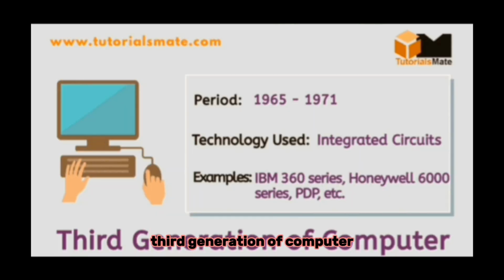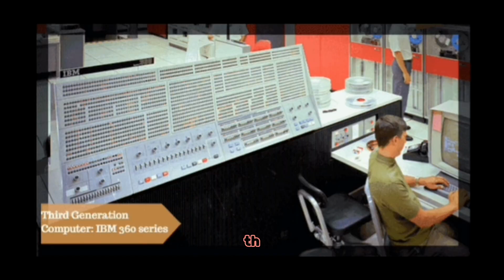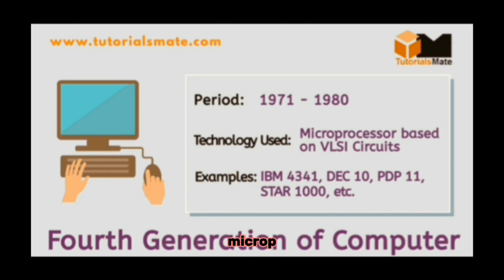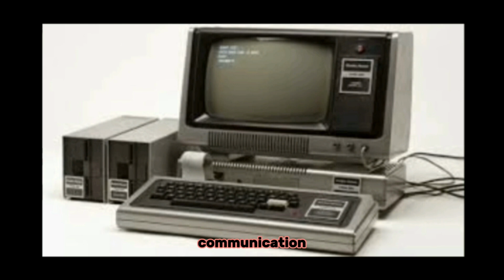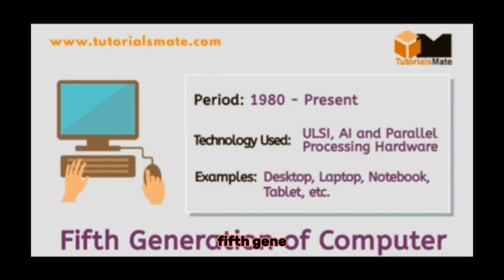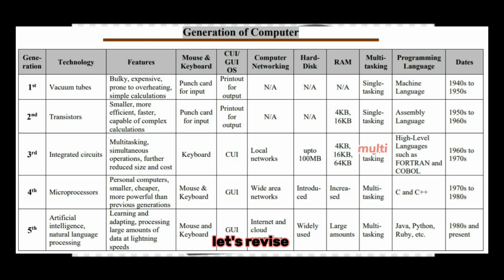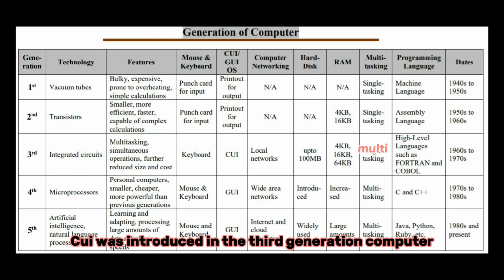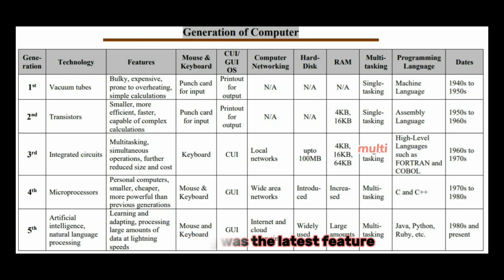Generations of Computer | All Five Generation of Computer in Detail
All You Need to Know about Generation of Computer

"The Evolution of Computers: A Fascinating Journey through Generations"

Content Creator:  Yunisha Neupane
Student of Grade 9 MP (KMC School)

Description:
In this video, we dive deep into the evolution of computers, tracing their incredible journey from the early calculating machines to the powerful devices we rely on today.

Join us as we take a captivating trip back in time, beginning with the first generation of computers that emerged in the 1940s. Witness the pioneering efforts of visionaries like Alan Turing, John von Neumann, and Grace Hopper, who laid the foundation for the technological marvels we enjoy today.

Discover how computers evolved through subsequent generations, as scientists and engineers pushed the boundaries of innovation. Experience the advent of transistors and integrated circuits, which revolutionized the way computers were built, making them smaller, faster, and more accessible.

Witness the rise of personal computers in the 1970s and 1980s, as iconic brands like Apple and IBM transformed the computer landscape, bringing computing power into the hands of individuals. Explore the graphical user interface and the birth of the internet, which paved the way for the digital age we now inhabit.

Delve into the fourth generation of computers, where the emergence of microprocessors and advanced software fueled the rapid advancement of technology. Witness the birth of laptops and the dawn of the mobile era, as computers became portable and more interconnected than ever before.

Finally, we arrive at the present generation of computers, where artificial intelligence, cloud computing, and quantum technology are reshaping our world once again. Discover the cutting-edge innovations that are driving industries, revolutionizing communication, and transforming the way we live, work, and play.

Whether you're a tech enthusiast, a history buff, or simply curious about the incredible journey of computers, this video is a must-watch. Prepare to be amazed by the remarkable evolution of these incredible machines, and gain a deeper appreciation for the technological wonders that surround us every day.

Thank you for joining us on this thrilling journey through the generations of computers!